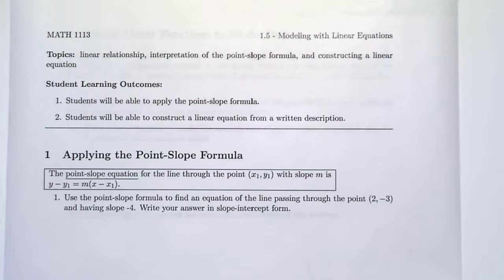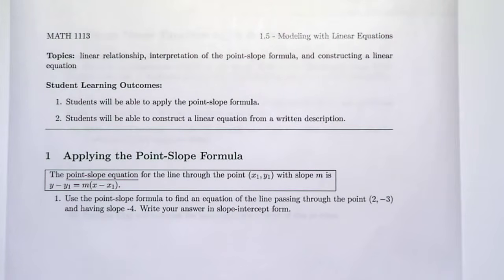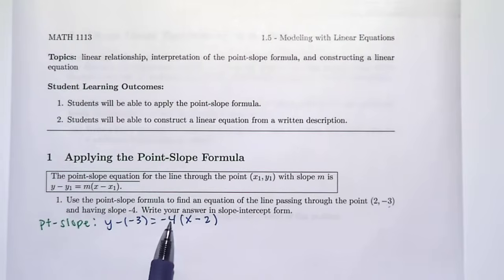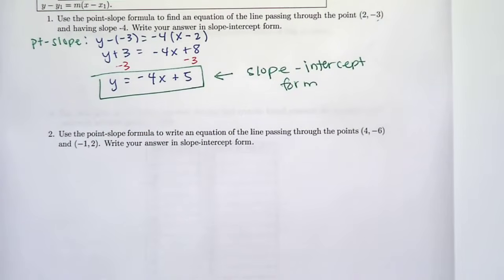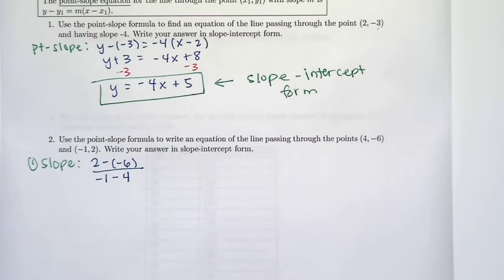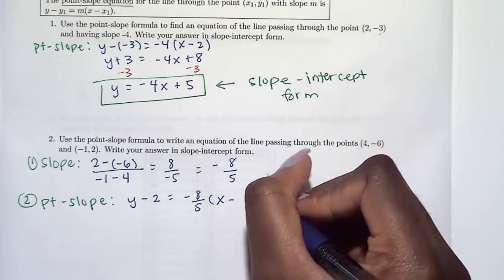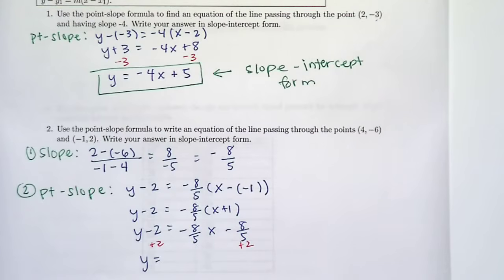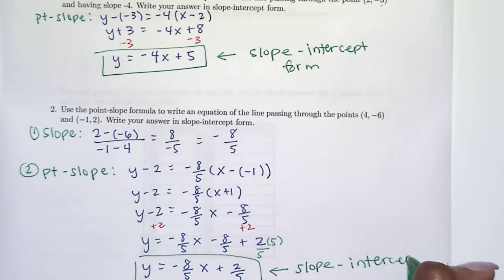1.5 part 1- Applications of Linear Equations and Modeling